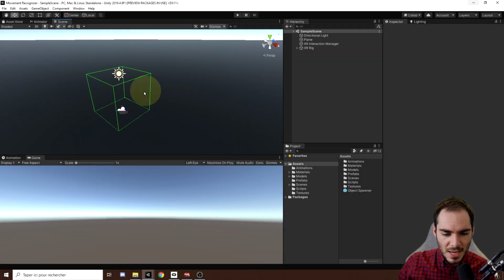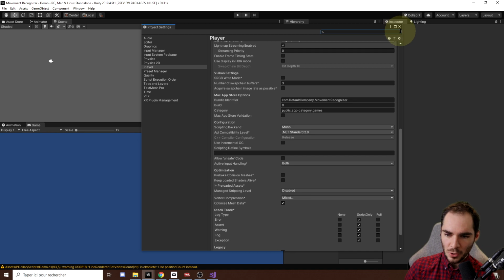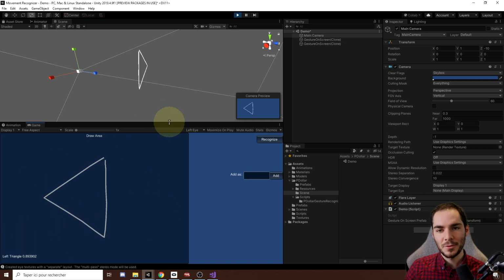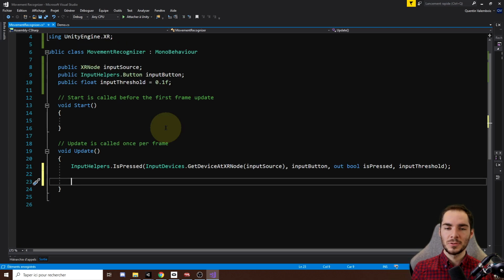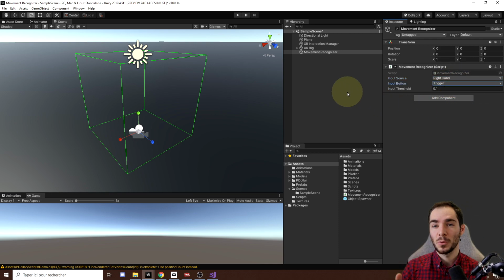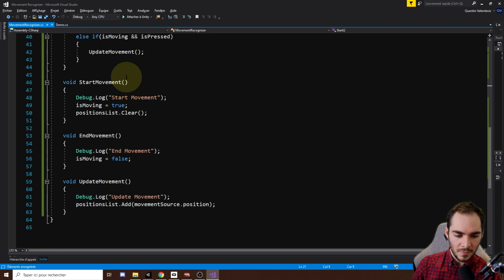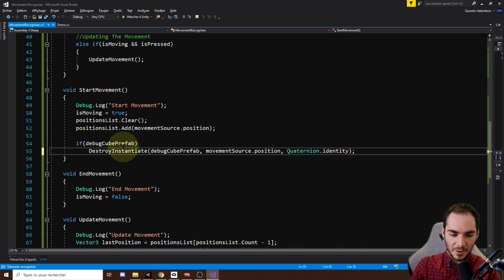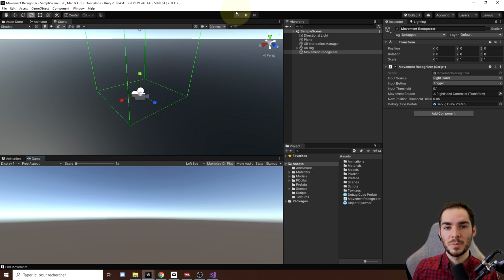How to Detect a Movement in VR - Unity VR Tutorial - PART 1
Recognize the movement of the player to trigger any input in VR using the Unity XR Toolkit.